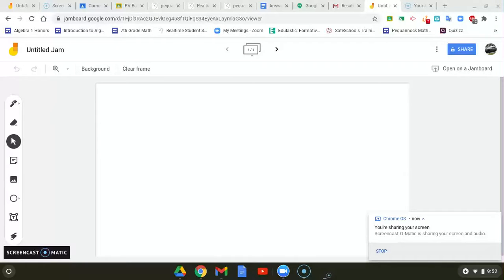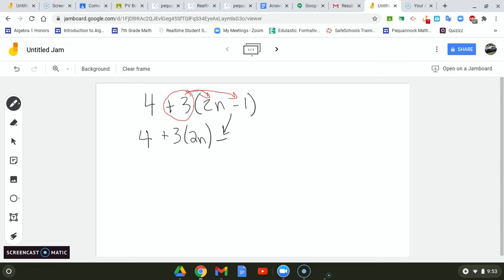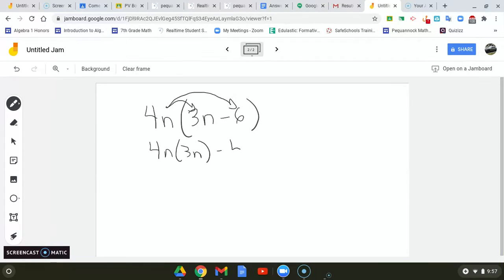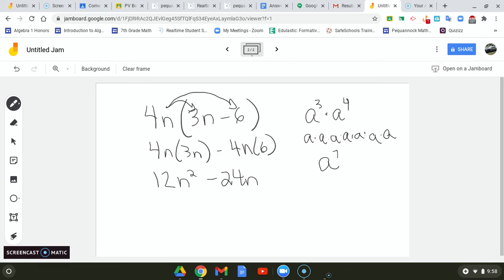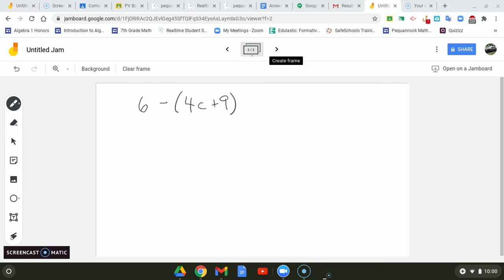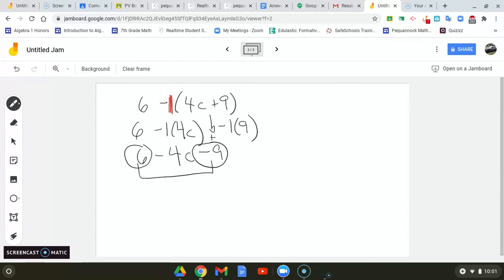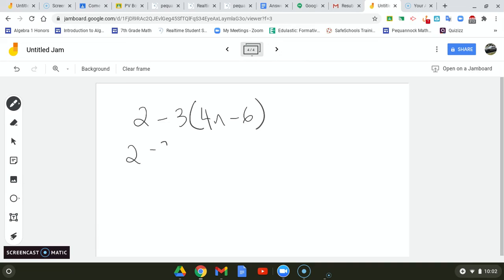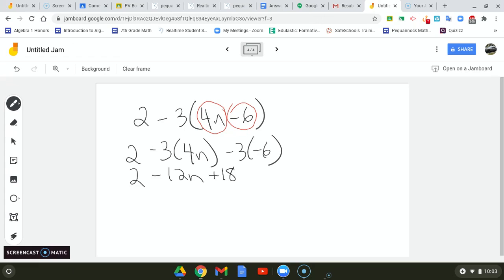More Distributive Property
This Video - More Distributive Property

This video shows how to and when to apply the distributive property when you must distribute a negative number